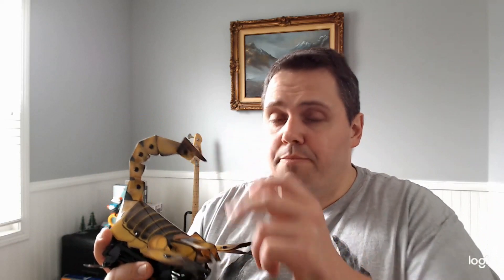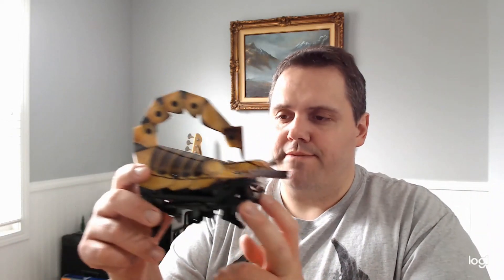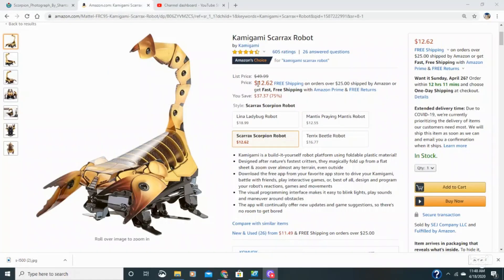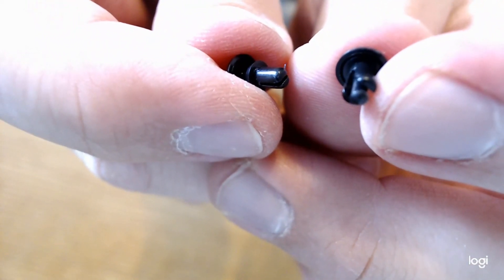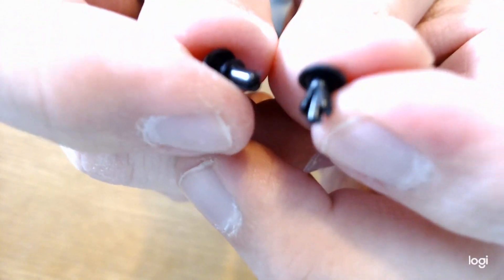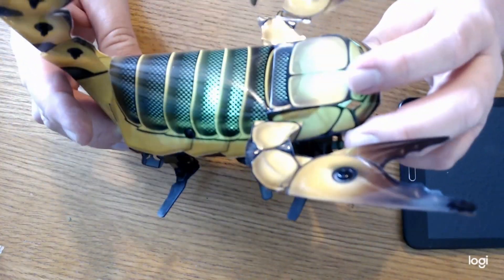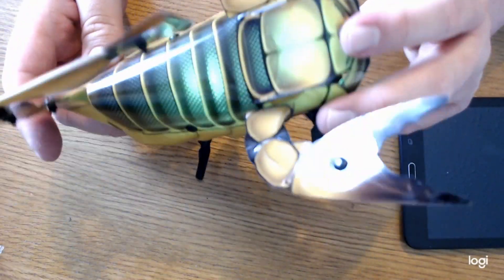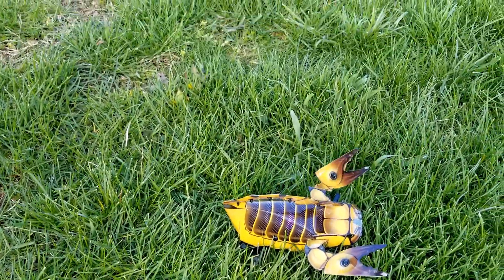A Review and Demo of The Mattel Kamigami Programmable Robot STEM Toys for Kids ages 8 and up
Check out Our review and demo of the Mattel Kamigami Programmable Robot Stem Toy for Kids ages 8 and up. Learn what it can do!

- Your Amazon link to the scarrax robot
any purchase from these links will benefit this channel - MANY Thanks to you!

Whether coding for boys or coding for girls, this programmable robot stem toy is perfect for ages 8+.  Design and program your robot's reactions and learn about robotics engineering. Turn your robot into a battle bot and compete head to head against a friend or use it as an explorer bot. Learn beginner coding by programming the robot with easy to use action keys linked together on screen. The basic coding tools provided by the app will have you up and running in no time.

This may actually be one of my favorite robots right now. So far, there hasn't been anything tricky or confusing about getting this robot up and running. The downloadable app is very user friendly and easy enough for a small child to use. The best part is the price. Who knew you could get something this cool at such a low price?